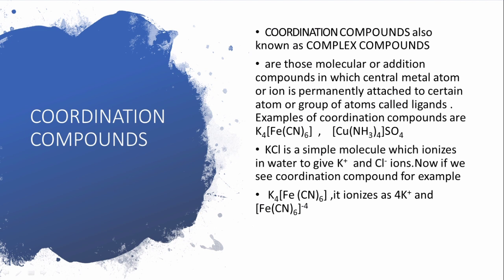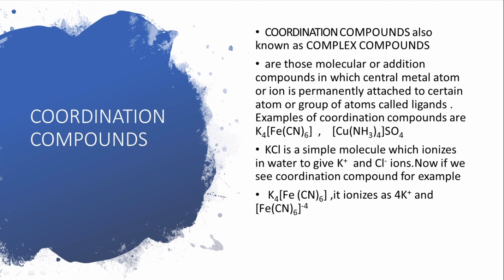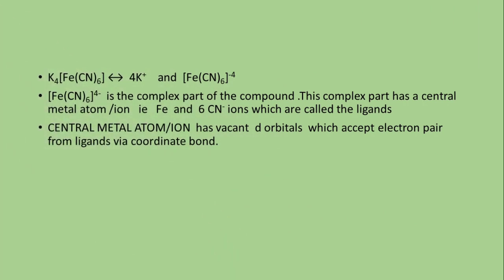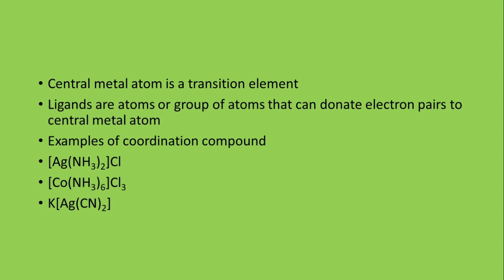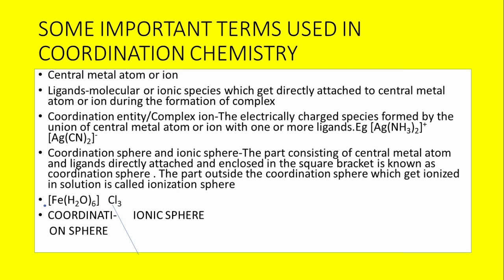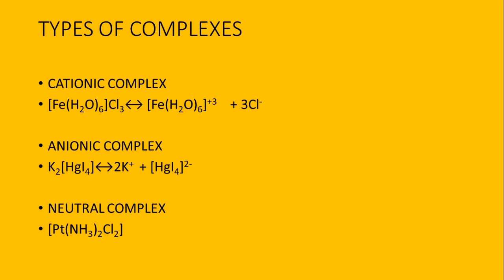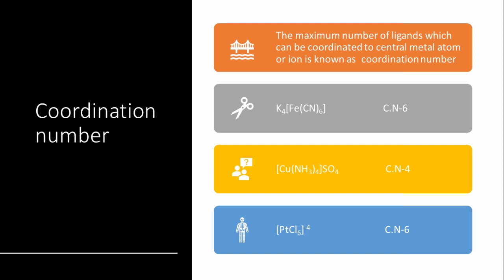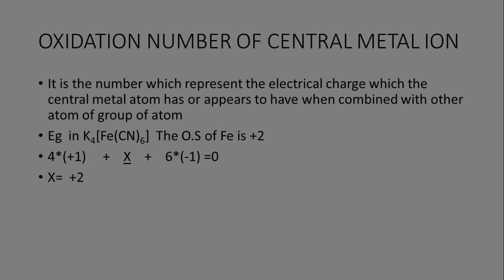CO-ORDINATION COMPOUND BY BIJI SANTOSH ||PART-1